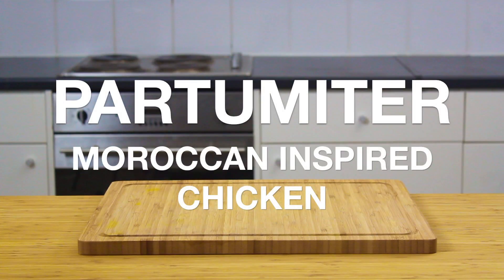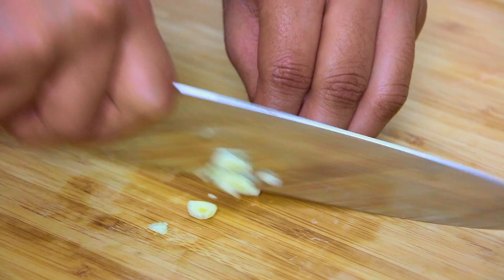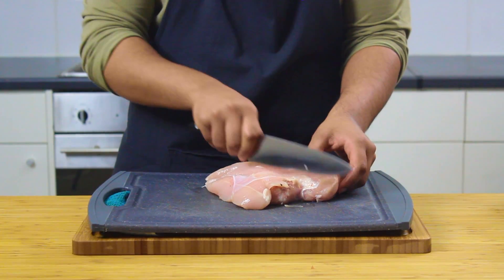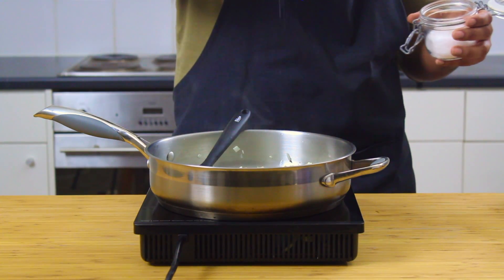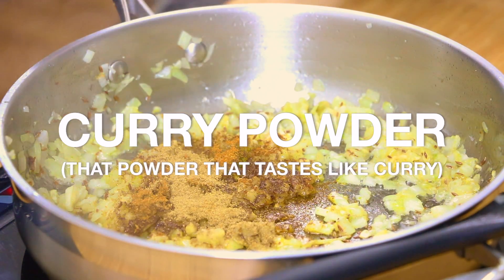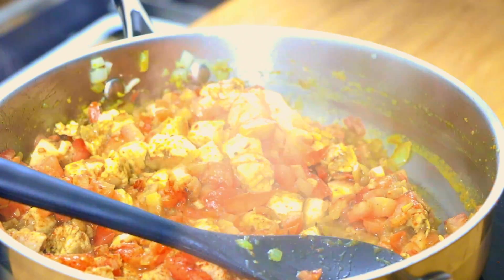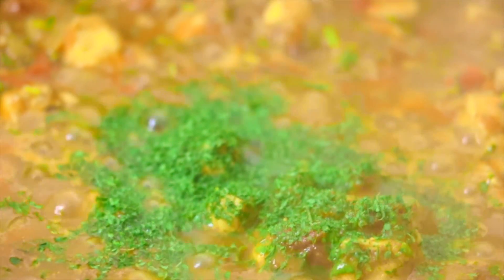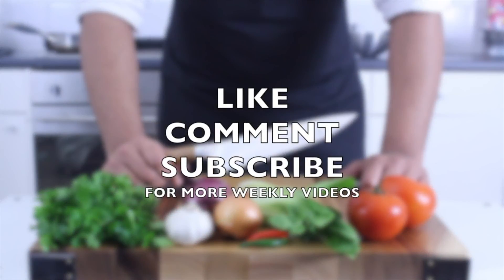Moroccan Inspired Chicken - PTMTR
Learn how to make Moroccan style chicken! or, this iteration of it, anyway. heres a list of stuff you'll need;
For 500g of chicken;
1 onion
3 large cloves of garlic
3-4 fresh vine tomatoes
2 tsp of ginger garlic paste
1 tsp of crushed finger chillis
1/2 cup of chickpeas (optional)
1 tbsp Ras el Hanout
1 tsp ground coriander and cumin powder
1/2 tsp curry powder
1 tsp Harissa powder
Fresh coriander and Parsley
Feta Cheese (optional but amazing)
to serve 3-4 people